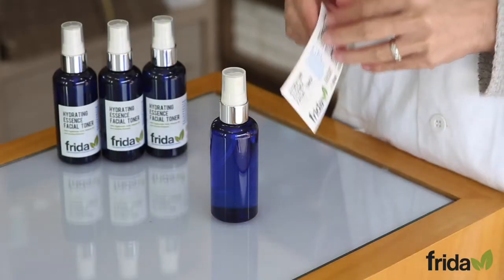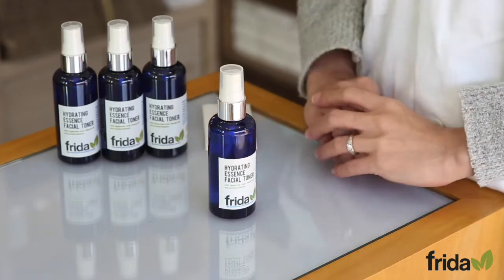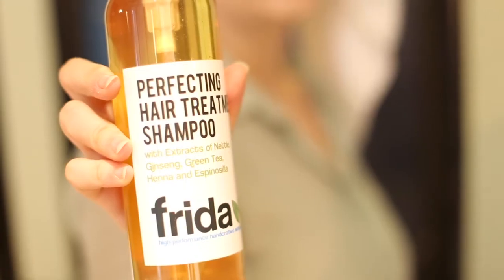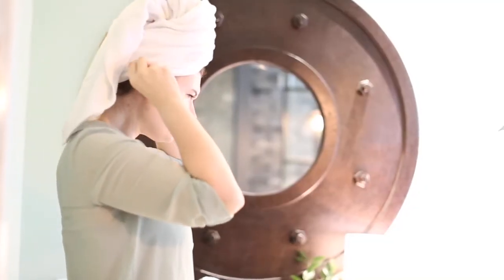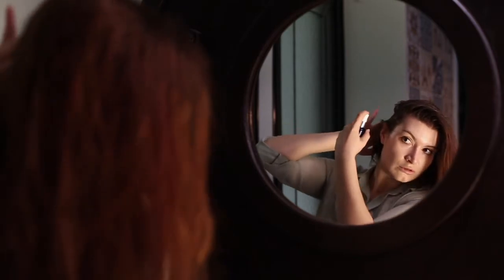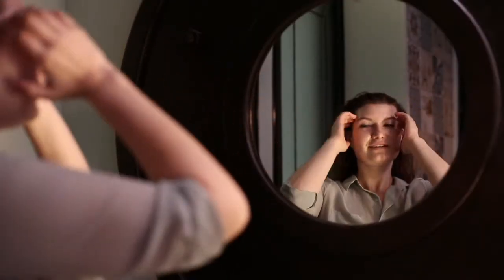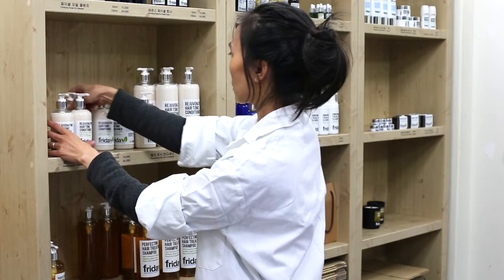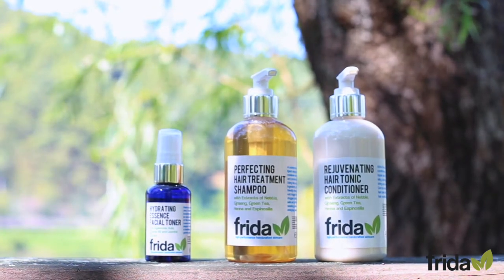The Ultimate Haircare Routine with Natural Shampoo and Facial Toner as a Scalp Booster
A nutrient-rich shampoo to inject vitamins and moisture onto the scalp and promote hair growth. Concocted with a mixture of 5 herbal waters and 10 botanical extracts that have been shown to be highly effective in improving health of hair. Using non-comedogenic ingredients, this is a skin-friendly shampoo that does not trigger the clogging of pores during rinsing.
A combination use with our Facial Toner on the clean scalp, it will work as a booster to revive hair and scalp, back to life again. Bye bye to dandruff, flaky scalp, hair fall, and lice bugs!!

No Sodium Lauryl Sulfate (SLS). No Sodium Laureth Sulfate (SLES). No Polyethylene Glycol. No artificial colorant. No filler (paraffin, mineral oil, and any other petroleum-based oils). No alcohol. No paraben & formaldehyde preservative. No fragrance. No phthalates. No Scary stuff!
Edited by Manuela Czujewicz: ["Professional Etiquette Letter on Manners-Behavior-Character-Personality-Individuality" is available upon request]